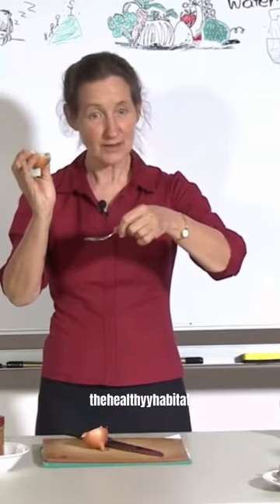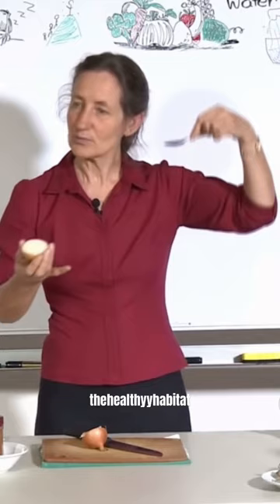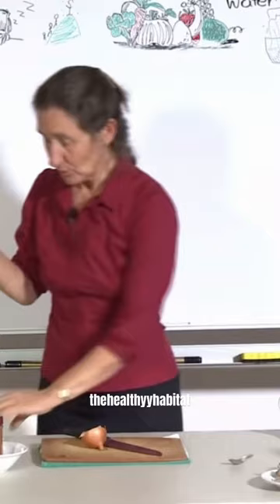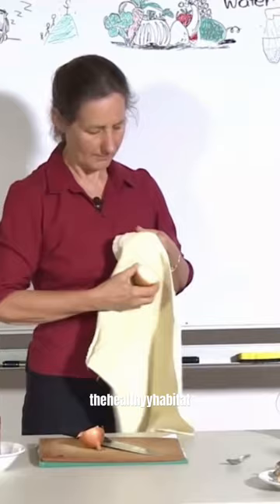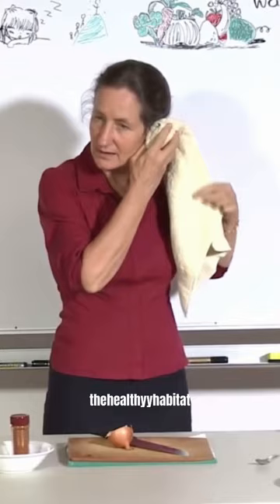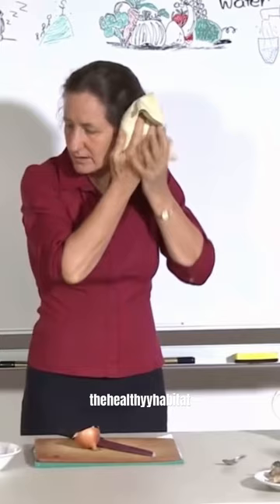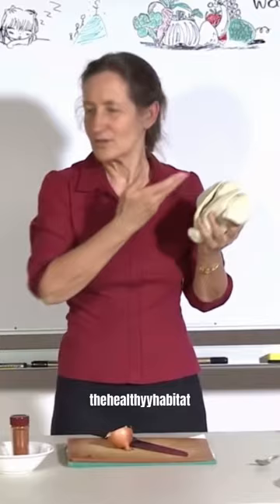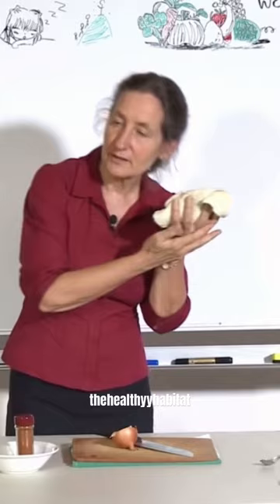Cooked Onion Poultice For Earaches